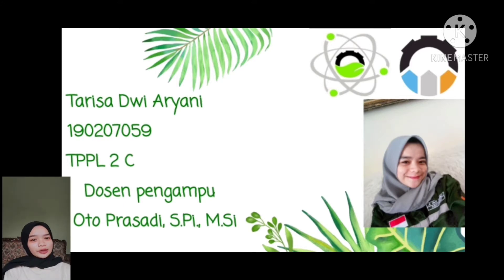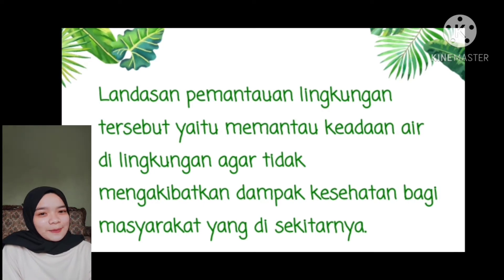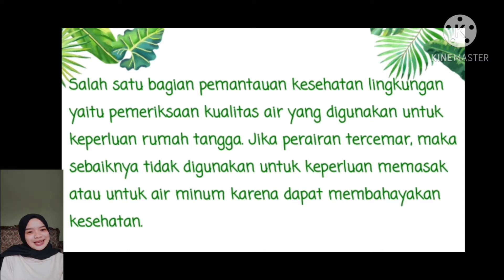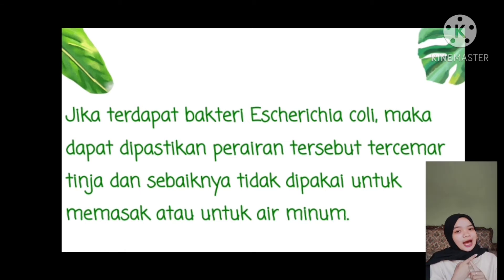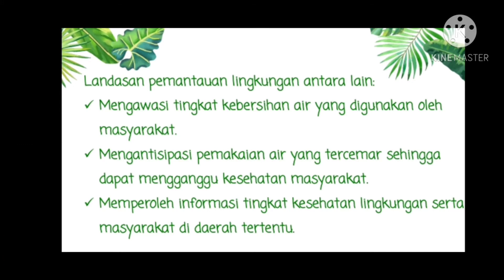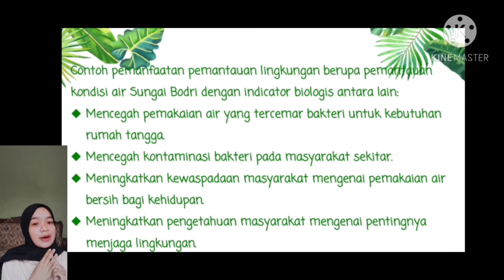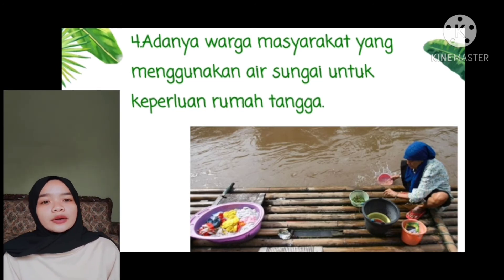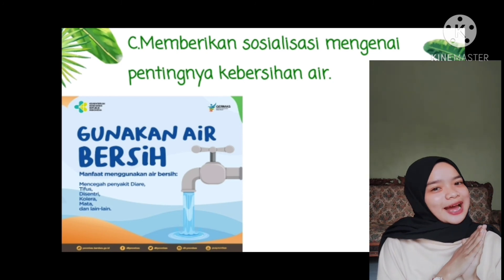TUGAS PRESENTASI | Biomonitoring | Sungai Bodri | Desa Tegorejo | Kecamatan Pegandon ~ Oto Prasadi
Oto Prasadi Dosen Program Studi Teknik Pengendalian Pencemaran Lingkungan (TPPL) Politeknik Negeri Cilacap.
Kegiatan Biomonitoring pada sungai Bodri di Desa Tegorejo, Kecamatan Pegandon Kabupaten Kendal, Provinsi Jawa Tengah oleh Tarisa Dwi Aryani